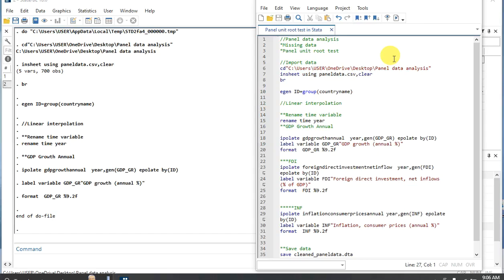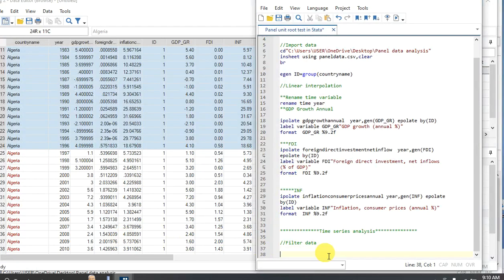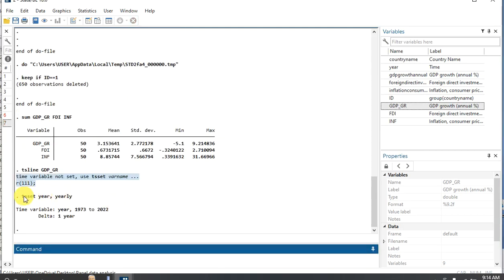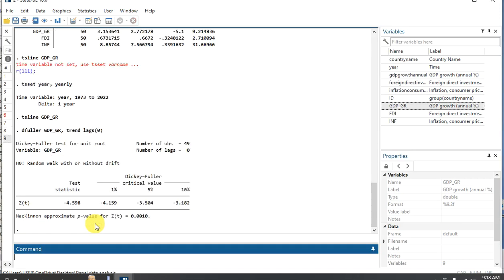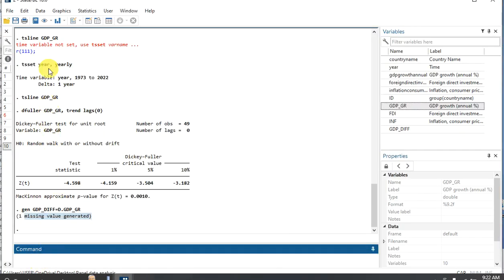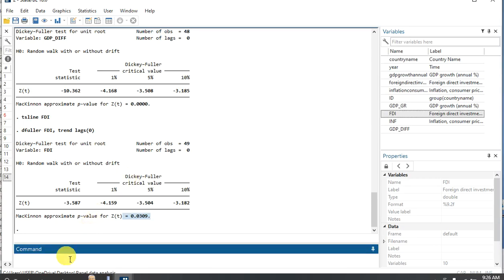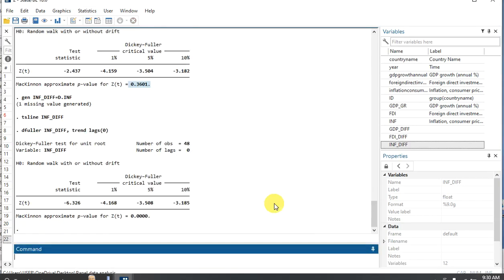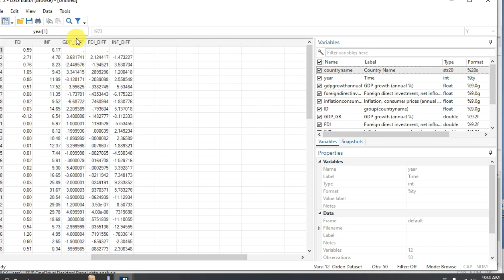A Step-by-Step Guide to ADF Unit Root Testing in Stata | Road to 500 Subscribers!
Hey, data explorers! Welcome back to Wilfred The Analyst, the go-to hub for all things data analysis and beyond. I'm [Your Name], and today's video is a special one. We're about to embark on a journey deep into the realm of time series analysis.
Ever wondered how to unravel the mysteries behind time-dependent data? Well, you're in the right place! Today, I'll be your guide through the step-by-step process of conducting the Augmented Dickey-Fuller (ADF) unit root test in Stata. It's a powerful technique for understanding the dynamics of time series data and ensuring we're on solid analytical ground.
But wait, there's more! We're not just diving into the world of time series – we're also on a thrilling quest to reach 500 subscribers. Yes, you heard it right!
Your support is what makes this channel thrive, and I'm excited to continue this journey with you.